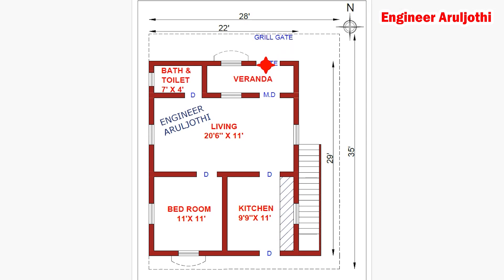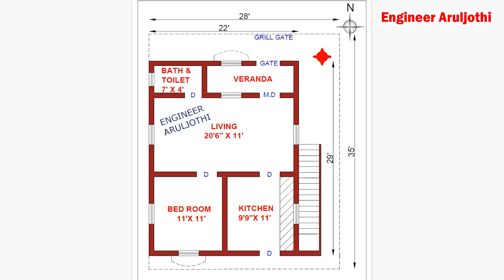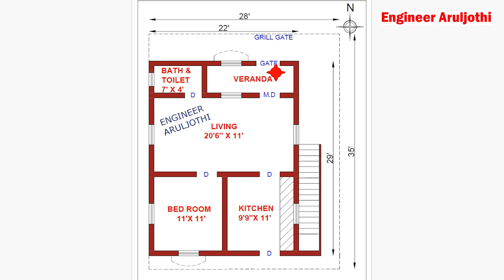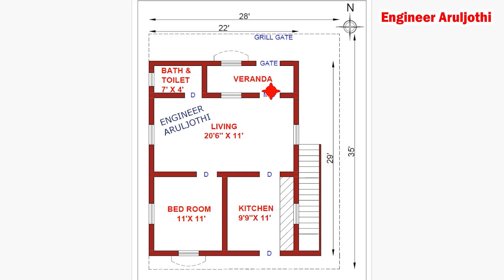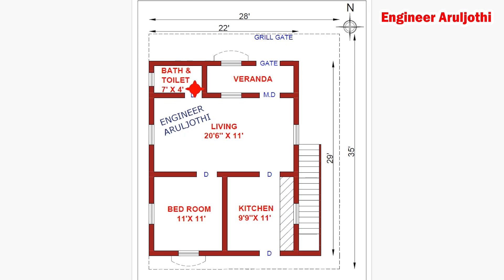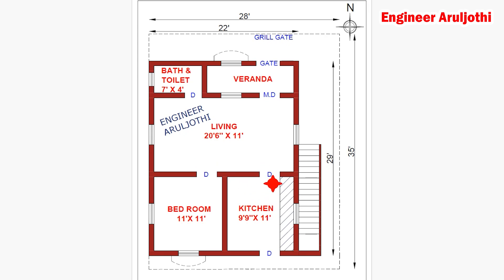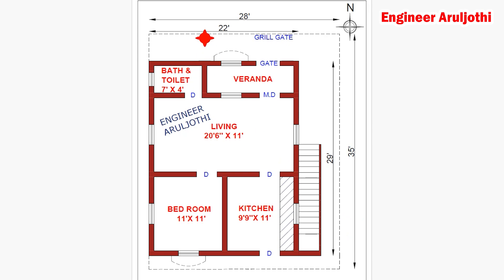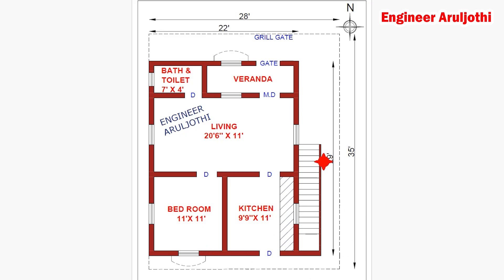28 X 35 | North Faced House Plan | Home Plan | House design | Engineer Aruljothi